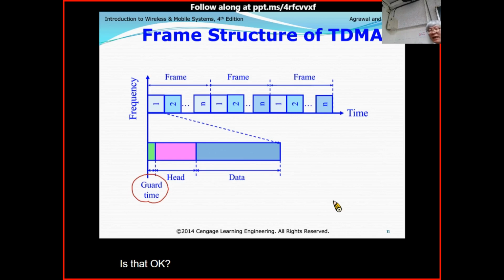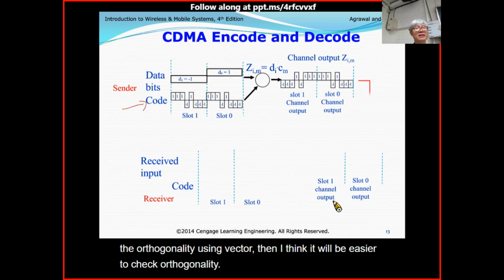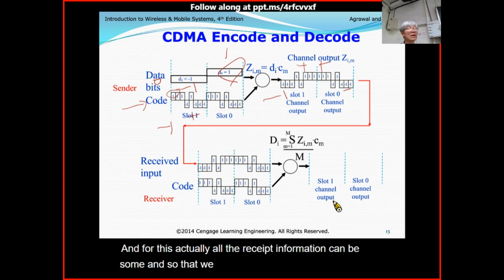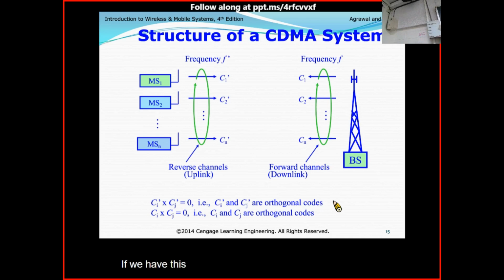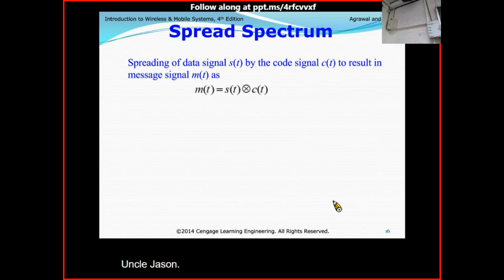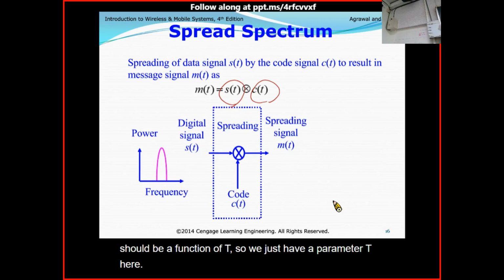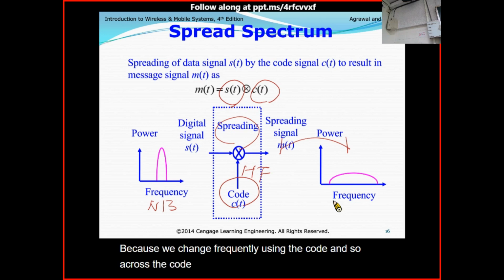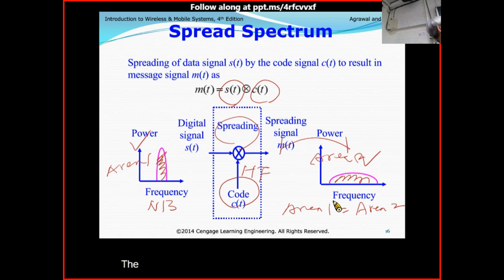[EMI/ 全英語授課] Introduction to Wireless and Mobile Networks, Unit 26-2, CH 7 (Part 2), 2024/05/20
2024/05/20 (第14周)

2024/05/20 (Week 14)

內容：Chapter 7 (Part 2), Concepts and Models for Multiple Divisions: CDMA I

Content: Chapter 7 (Part 2), Concepts and Models for Multiple Divisions: CDMA I

huei-wen_ferng

# introduction_to_wireless_and_mobile_networks